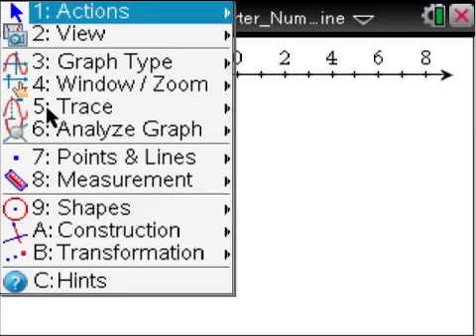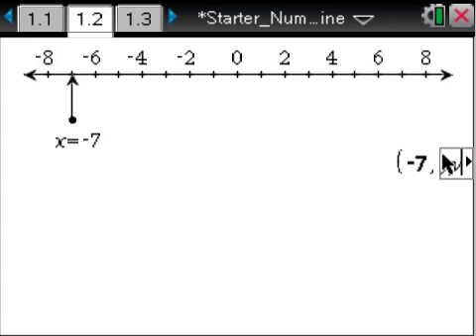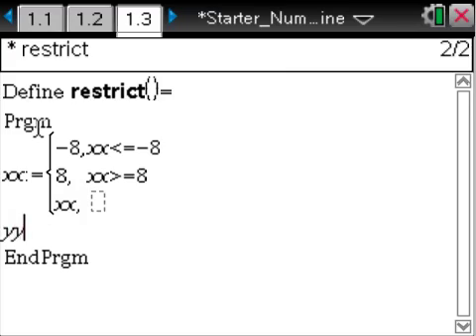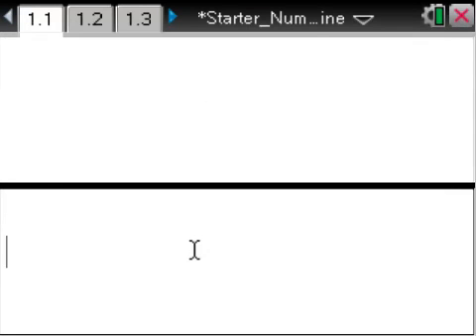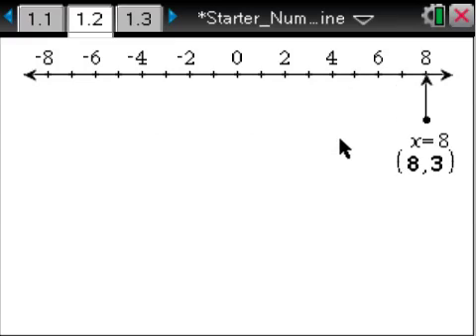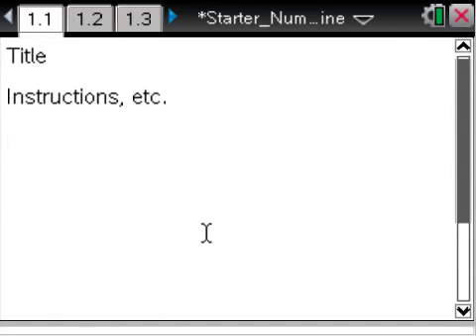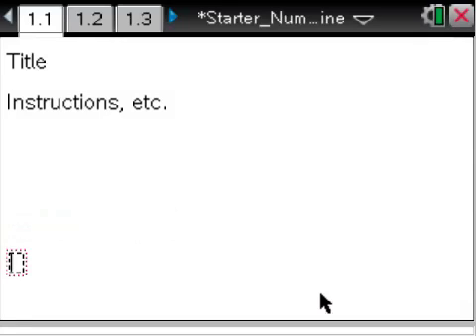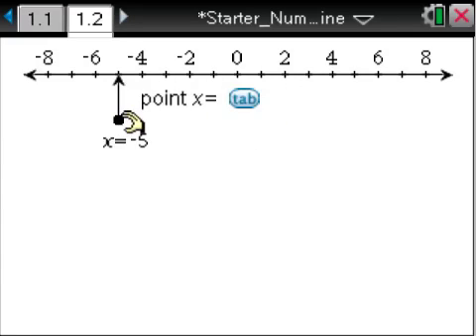NumberLineSlider-Pt2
TI-Nspire tips for making a numberline slider as done in the MathNspired documents. This is part 2.